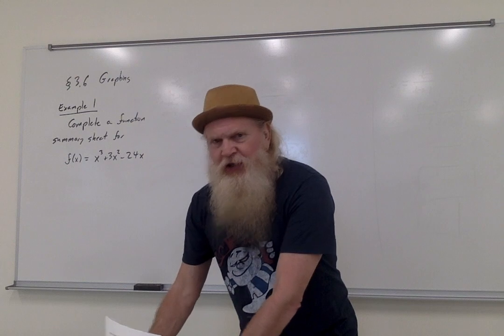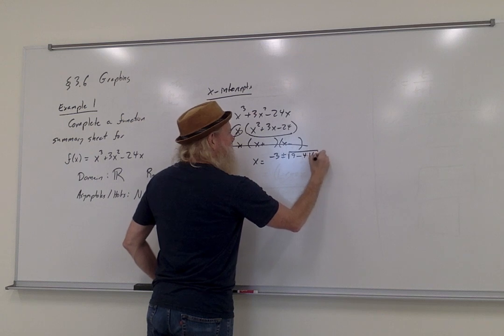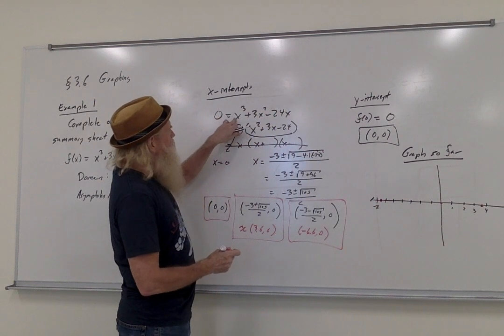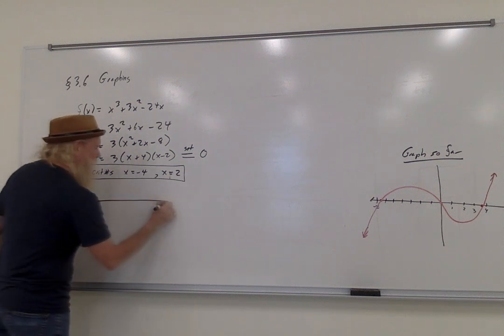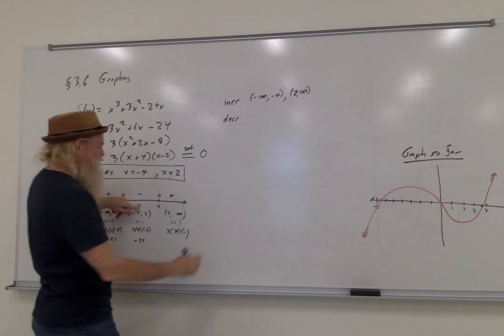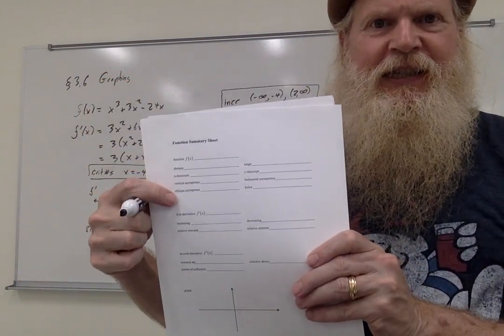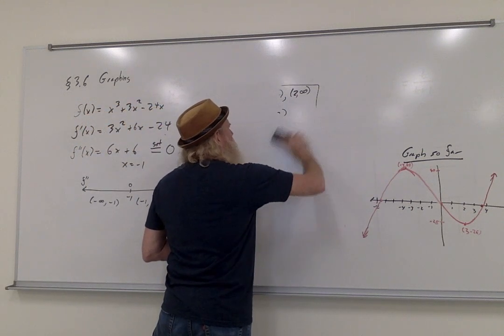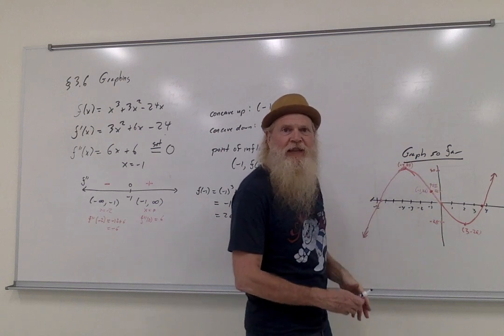2413 Sec 3 6 Video 1a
Graphing Example 1, Part 1